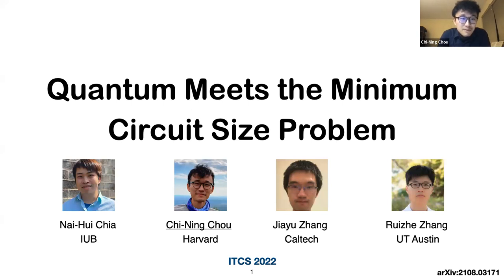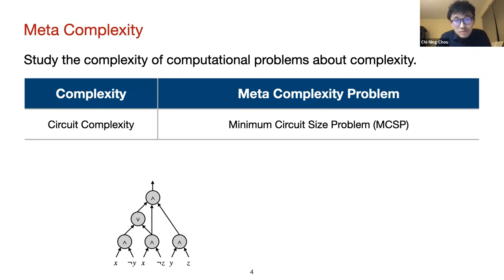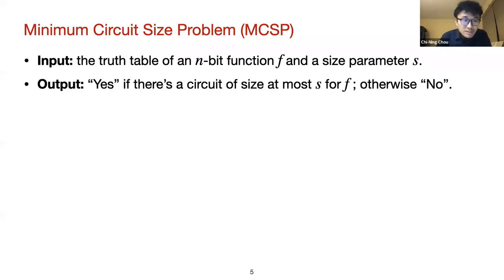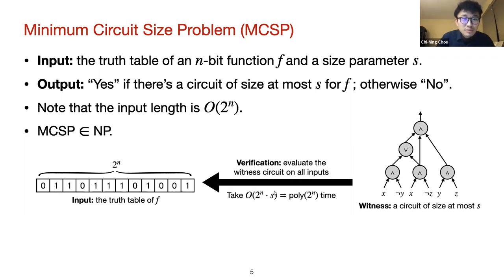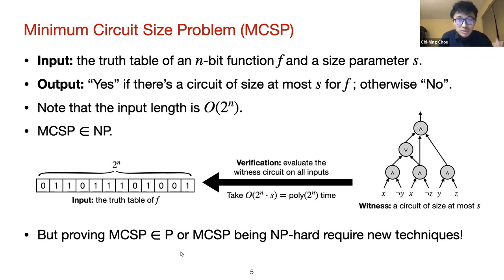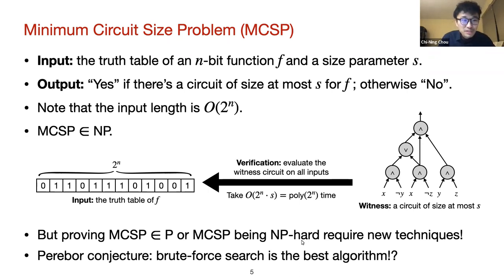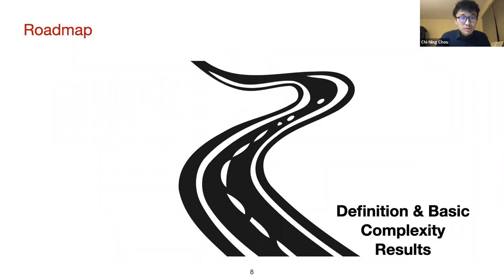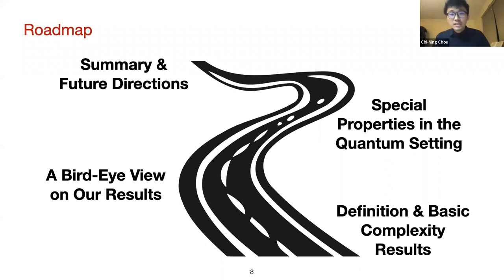Quantum Meets the Minimum Circuit Size Problem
13th Innovations in Theoretical Computer Science Conference (ITCS 2022)

Nai-Hui Chia (Indiana University Bloomington)
Chi-Ning Chou (Harvard University)
Jiayu Zhang (Boston University)
Ruizhe Zhang (The University of Texas at Austin)